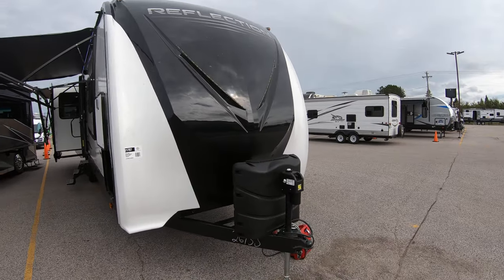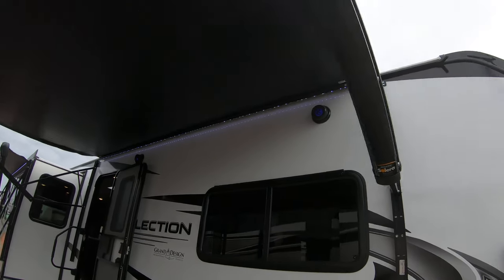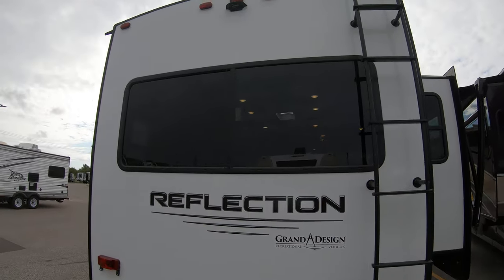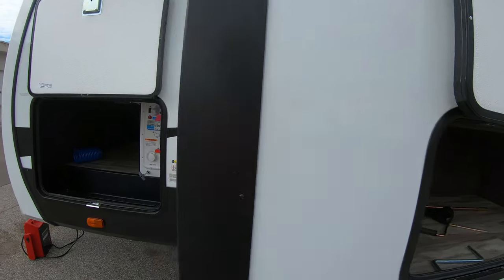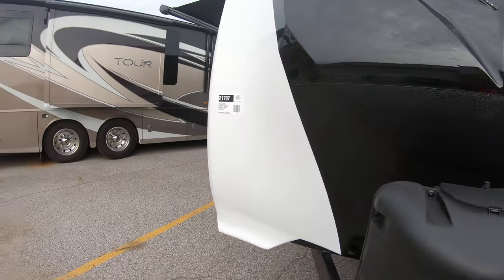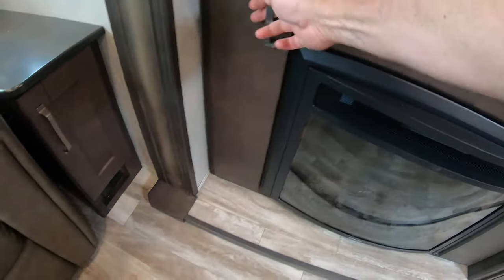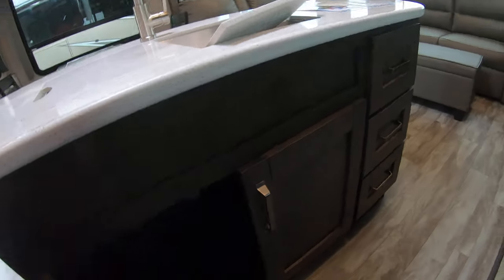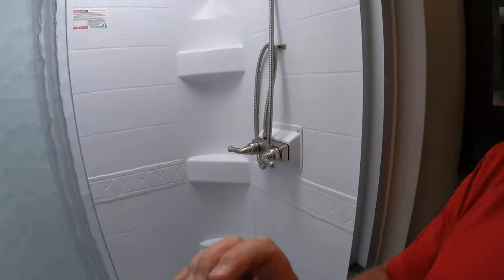2020 Grand Design Reflection 315RLTS Luxury Three Slide Travel Trailer